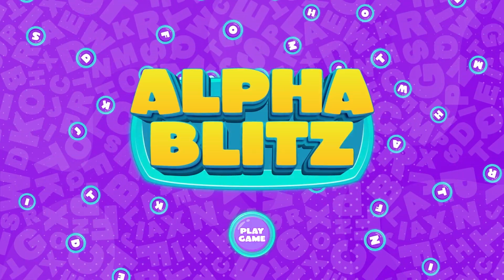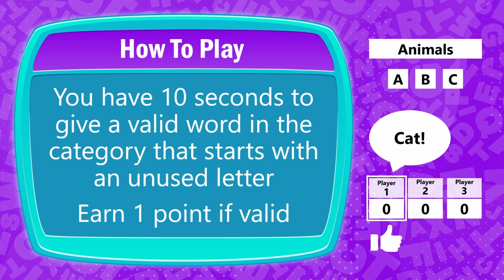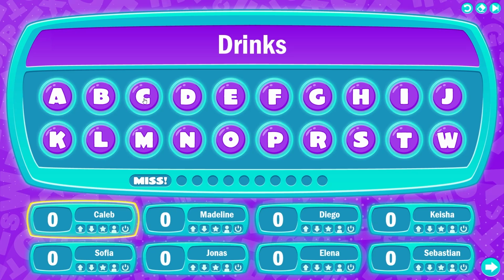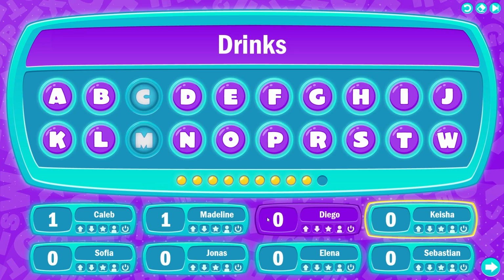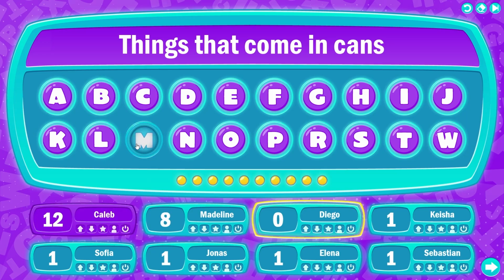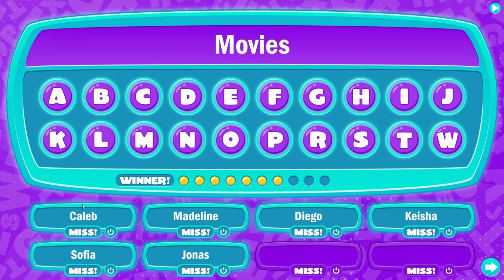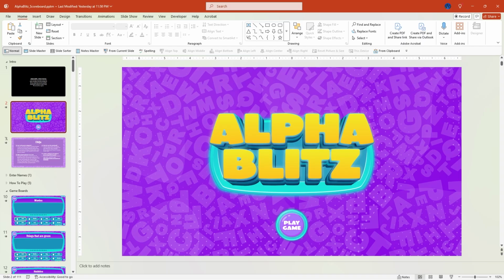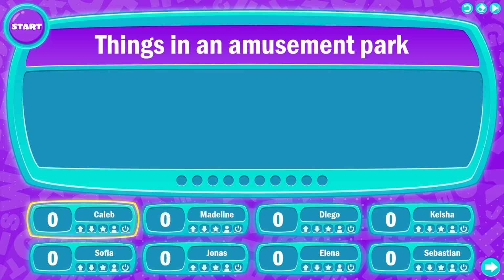How to play AlphaBlitz | Good Golly Games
Learn how to set up and play AlphaBlitz — an interactive, easy-to-run game for classrooms, team meetings, parties, and family events. No experience needed — just open, enable macros, and play!

⏱️ Quick links:
00:00 Intro / Enabling macros
00:38 Starting the game
01:18 Playing the game
04:18 Additional buttons
05:27 No scoreboard version differences
07:20 Using the extra categories
07:52 Creating your own categories